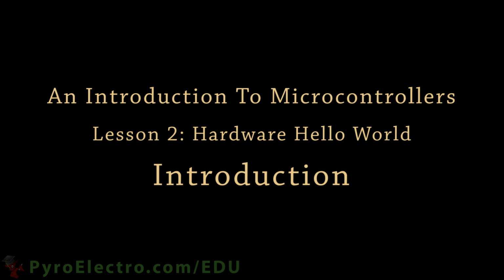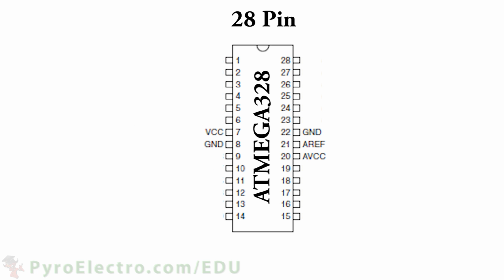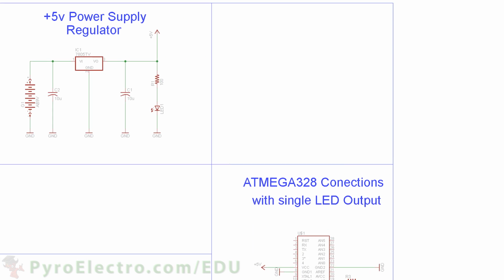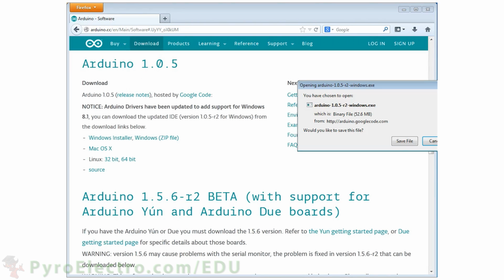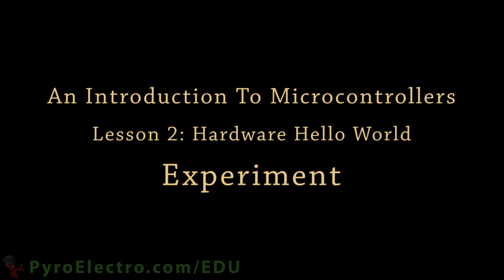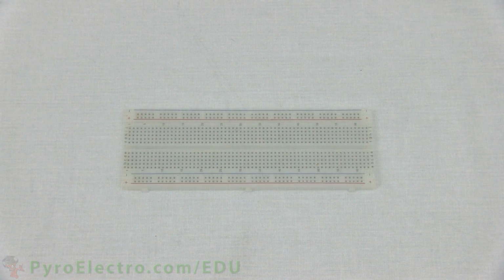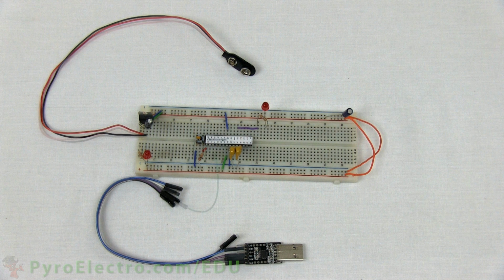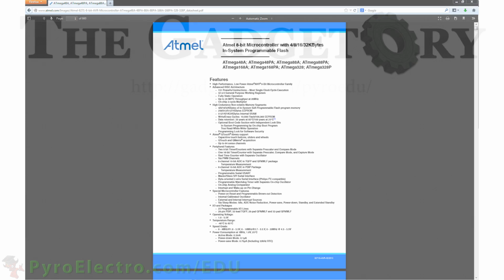Hardware Hello World - An Introduction To Microcontrollers - PyroEDU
To join this course, please visit any of the following free open-access education sites: